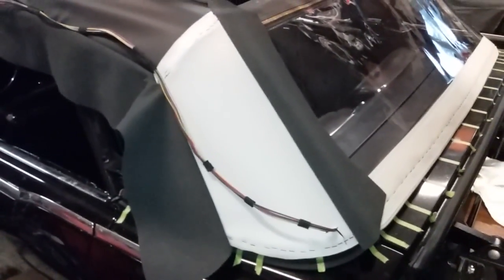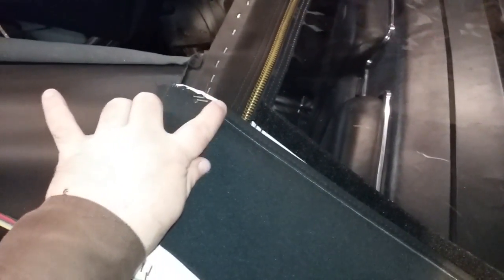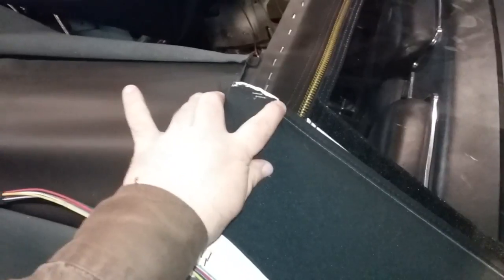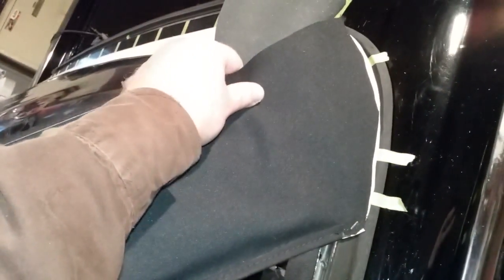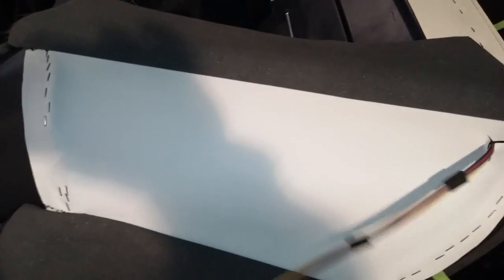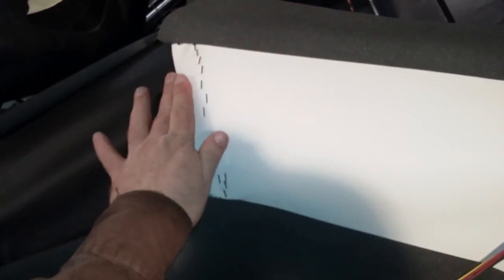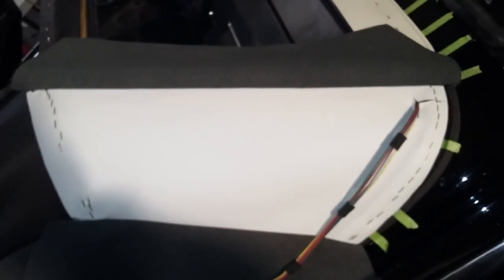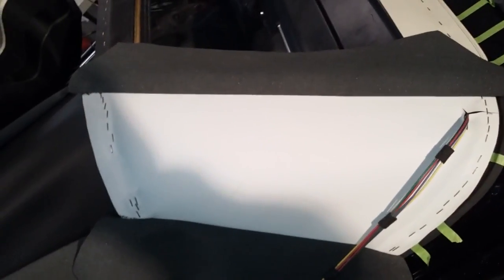1964 Lincoln Convertible Top Install Part 16